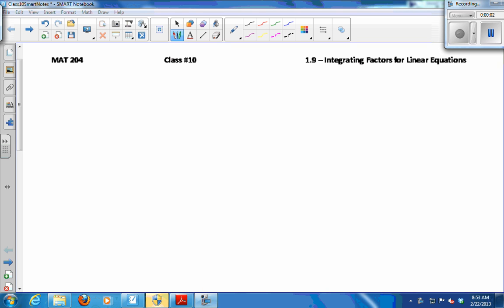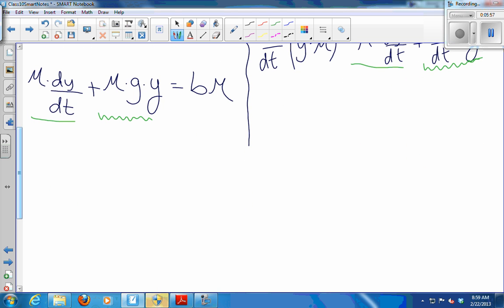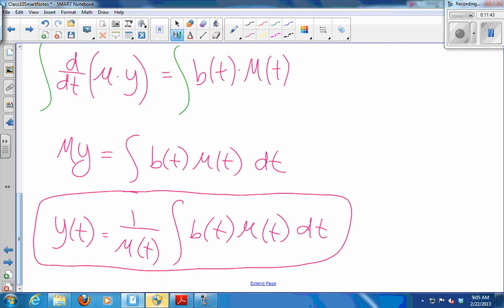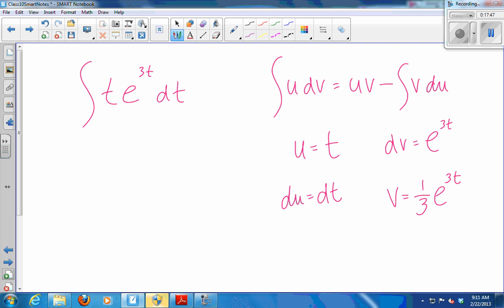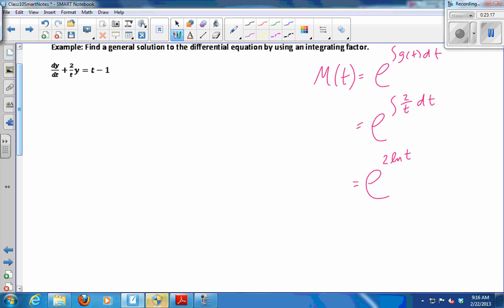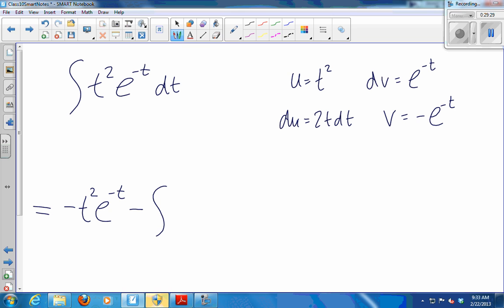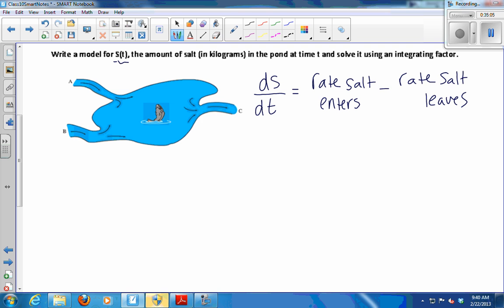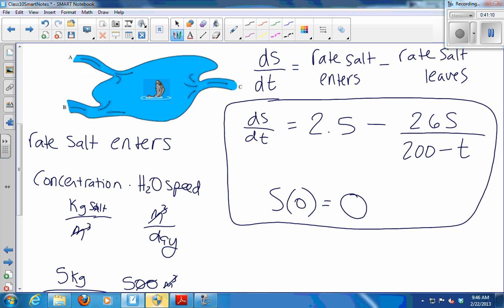204 class 10 integrating factors